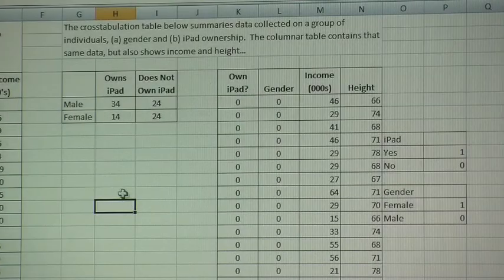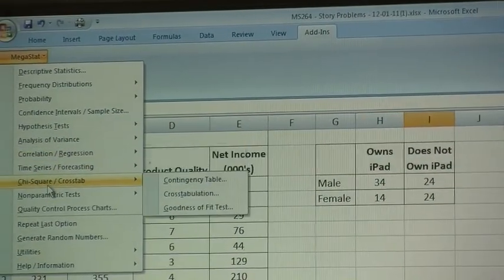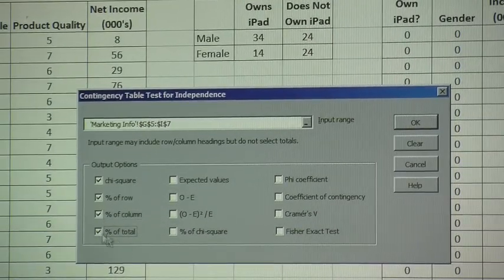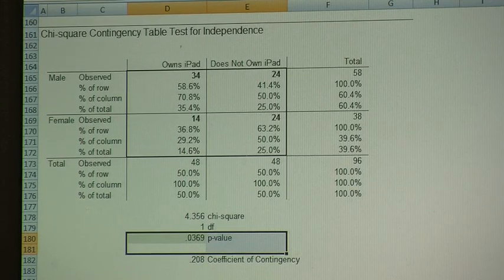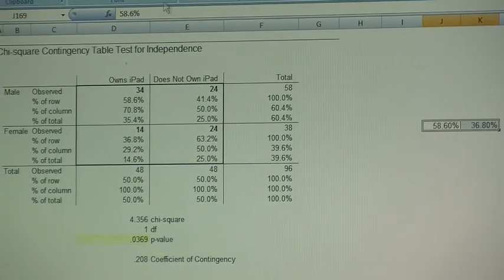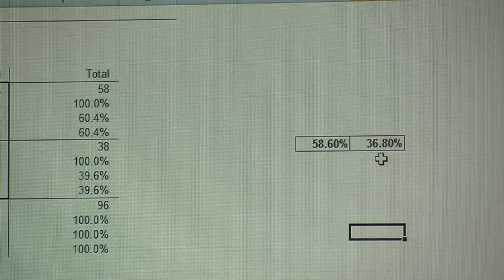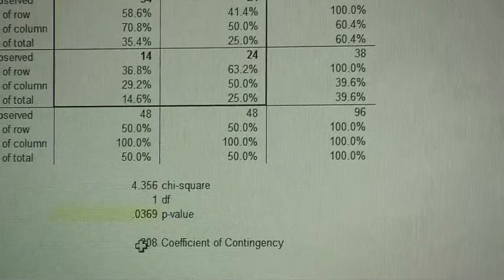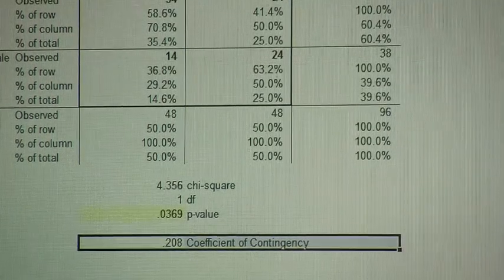(42) Marketing- Cross Tab Table